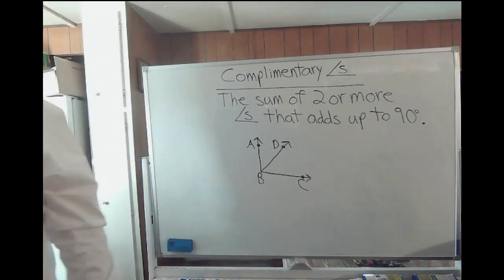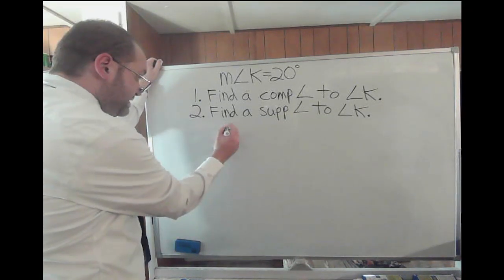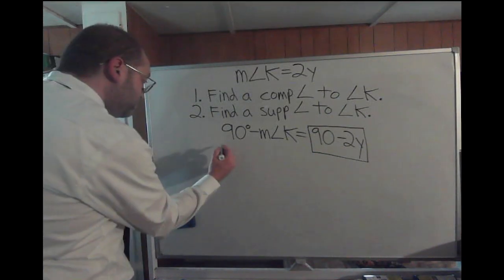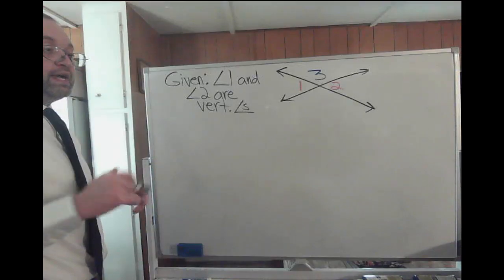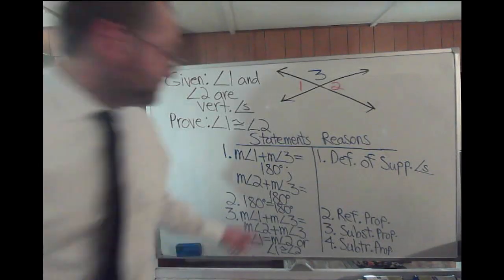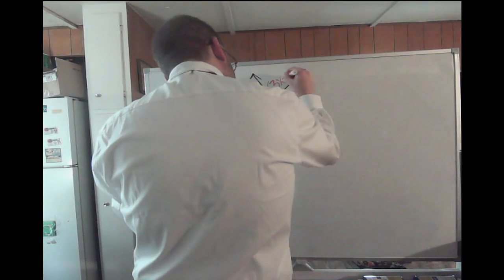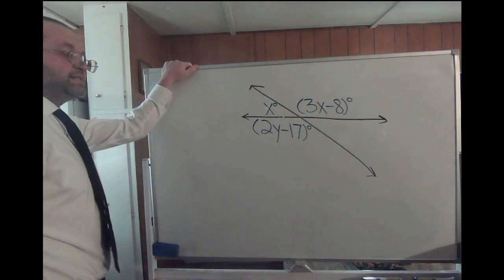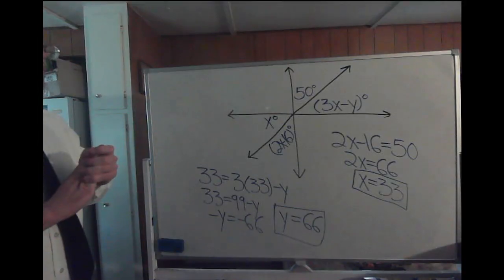Special Pairs of Angles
Complimentary Angles, Supplementary Angles, and Vertical Angles.  Given a value of an angle, find the compliment and the supplement to it.  Doing 2 Proofs pertaining to Vertical Angles.  Doing some Algebra with some Vertical Angles.